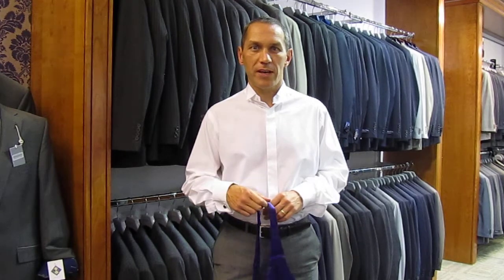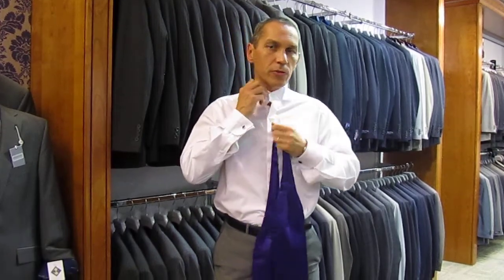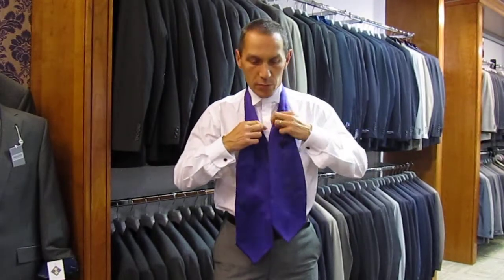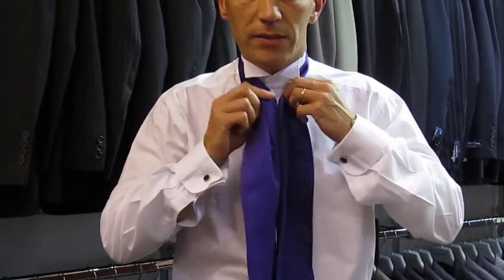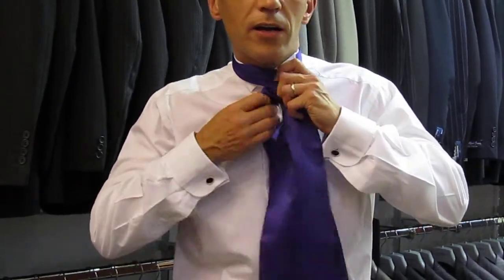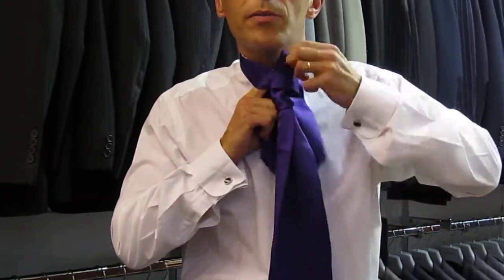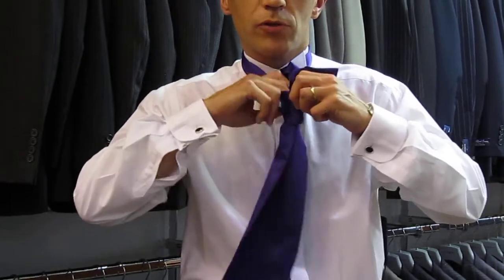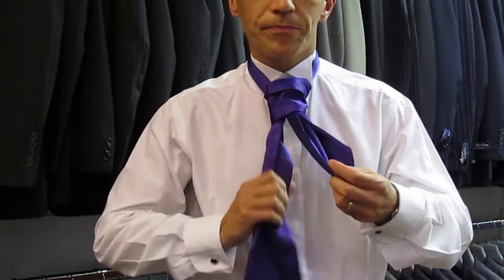How to tie a Cravat (HD)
A step by step guide showing how to tie a Cravat complete with audio commentary. For further information and more videos check out: